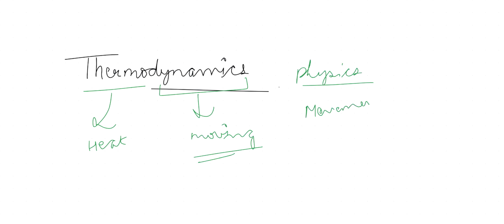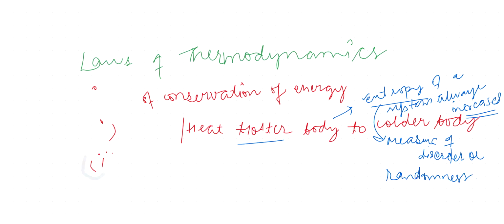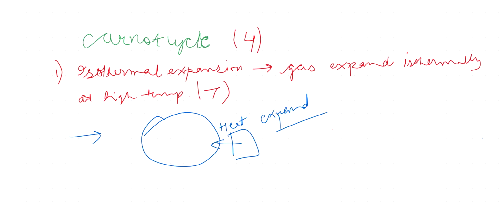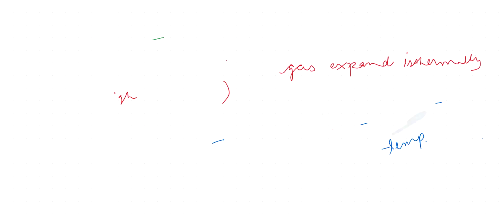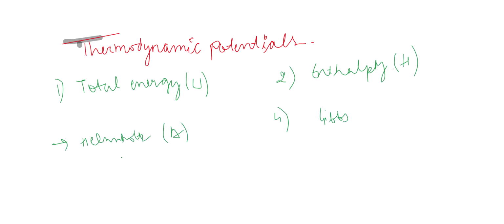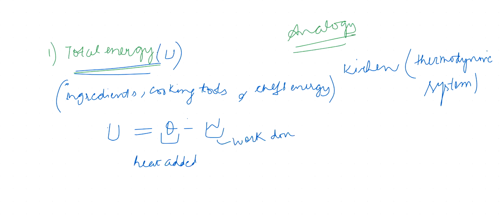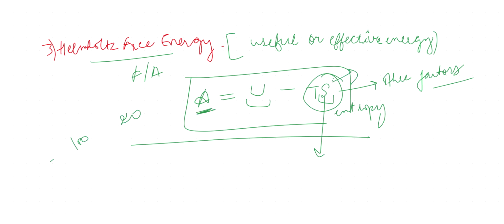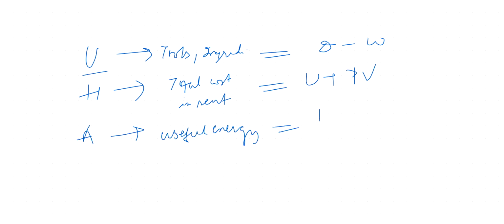Thermodynamics Basics for IIM Interviews | Quick Physics Revision for MBA Aspirants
Preparing for IIM interviews and need a quick revision of Physics topics from your graduation? In this video, I’ll cover Thermodynamics—a fundamental subject that often appears in interviews for candidates with a science or engineering background.

As someone who secured 98.75 percentile in CAT and 99.89 in VARC, I understand the importance of confidently answering academic questions. This session will help you refresh key concepts and relate them to real-world applications, including their relevance in management and industry.

📌 Topics Covered:
✔️ Laws of Thermodynamics and their significance
✔️ Entropy, Enthalpy & Gibbs Free Energy explained simply
✔️ Heat Engines, Carnot Cycle & Efficiency
✔️ How to relate thermodynamics to business, energy management, and sustainability

CAT/IIM aspirants from science & engineering backgrounds
Candidates preparing for MBA interviews
Anyone looking for a quick thermodynamics revision

📢 Follow me for exclusive content and updates: [Insert Social Media Links]